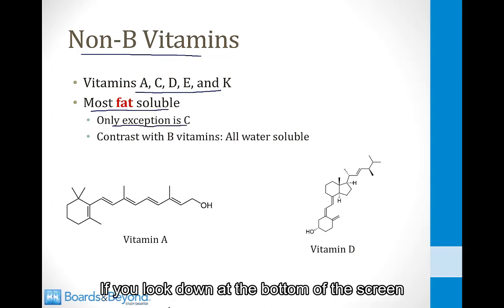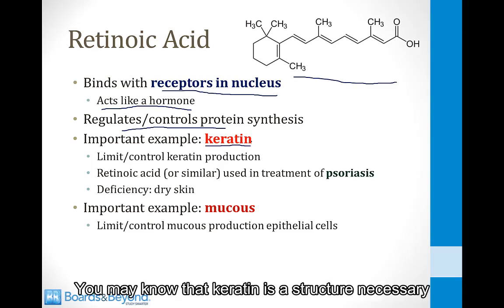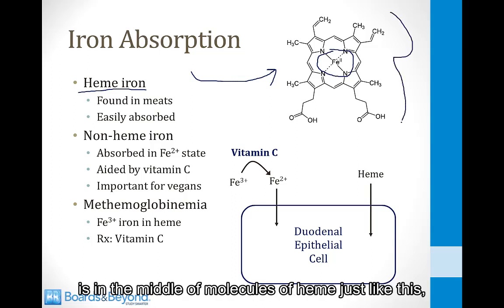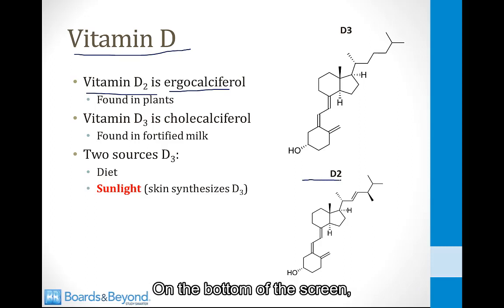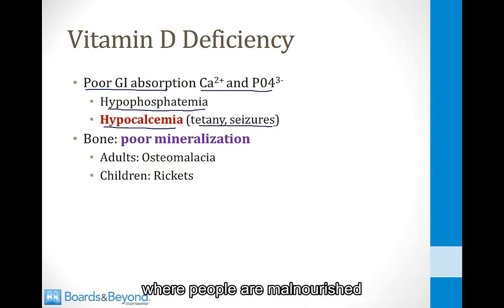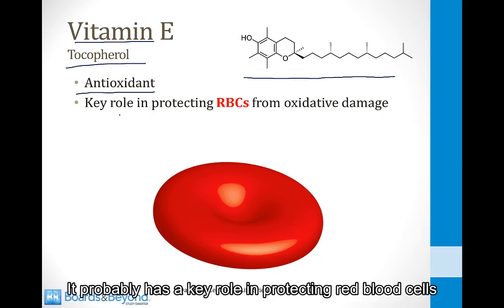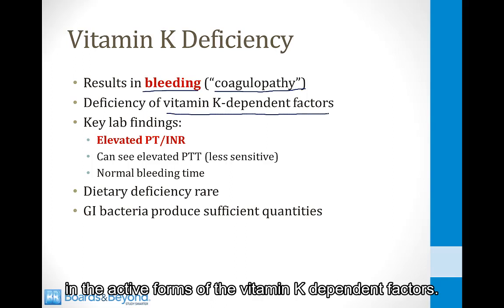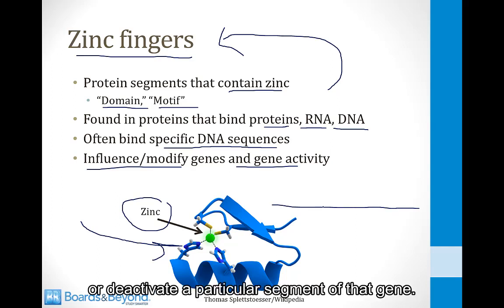B&B / Vitamins (A,D,E,K)